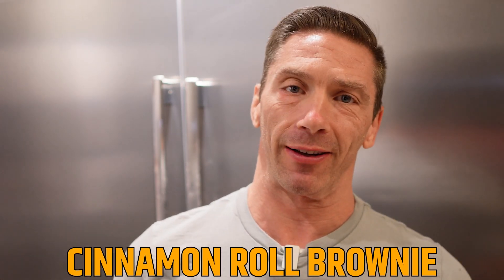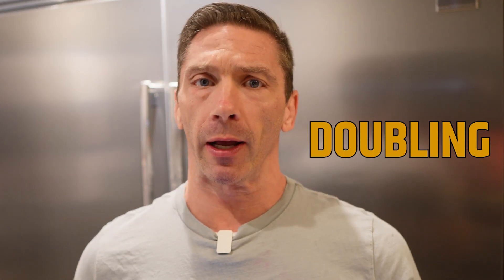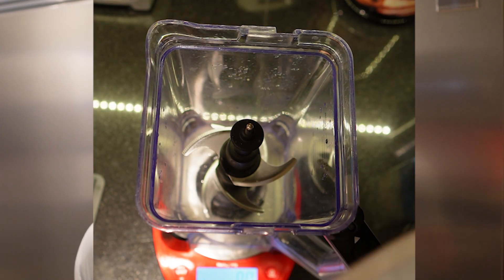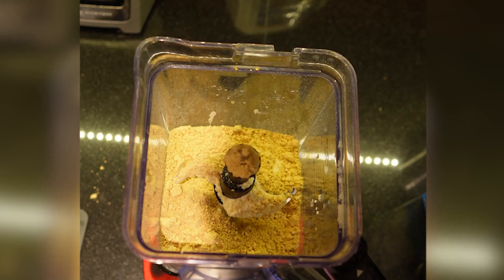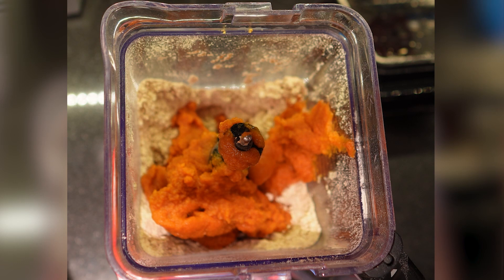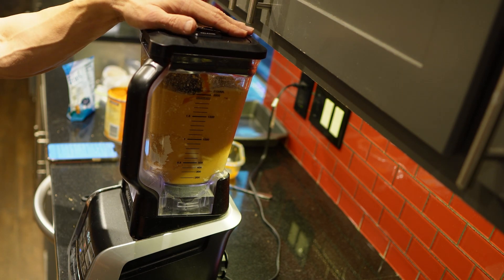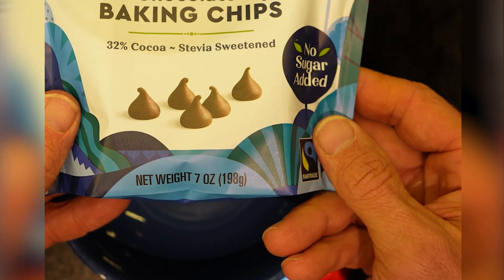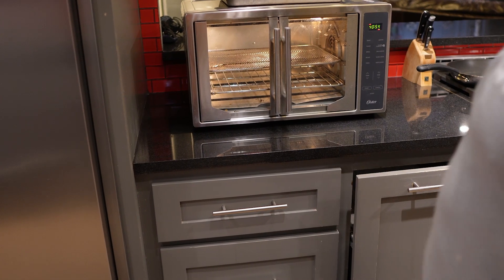How to Make Delicious Cinnamon Roll Brownies? | Bake the Best Brownies Ever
How to Make Delicious Cinn Roll Brownies? | Bake the Best Brownies Ever

A cinnamon roll consists of a rolled sheet of yeast-leavened dough onto which a cinnamon and sugar mixture (and raisins or other ingredients in some cases) is sprinkled over a thin coat of butter. The dough is then rolled, cut into individual portions, and baked.

Often a favorite at many seasonal events and carnivals, eating just one cinnamon roll gets you close to your daily recommended calorie count per day, as well as your fat intake and sugar intake.

Do you love chocolate? Then you'll love these delicious Cinn Roll Brownies! In this easy tutorial, I'll show you how to make the best brownies ever, with the perfect balance of ingredients and techniques.

These brownies are so irresistible that you'll never want to make another vanilla brownie again! Trust me, you won't regret trying these delicious Cinn Roll Brownies!

Thanks for joining me on my journey, I hope you find some ideas and motivation for your own!💕✨